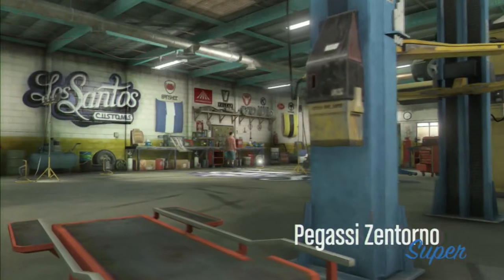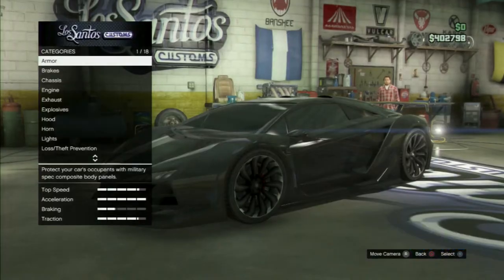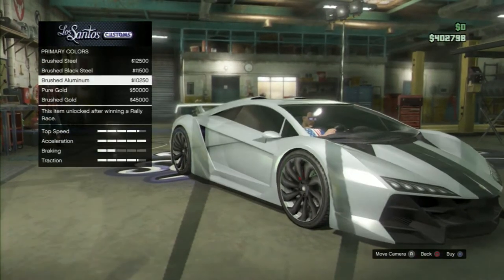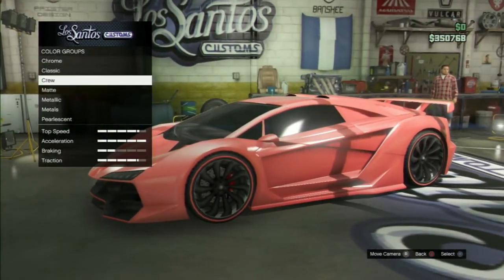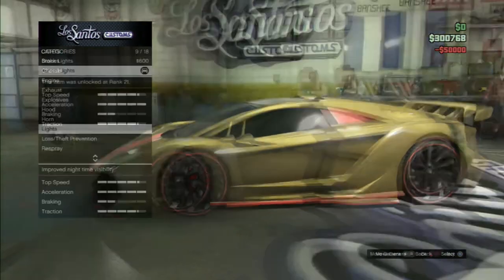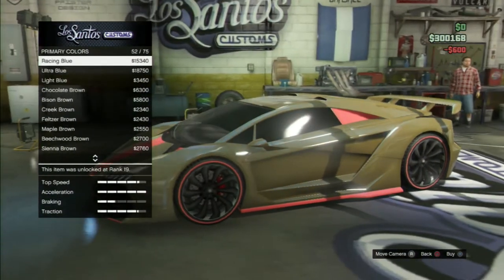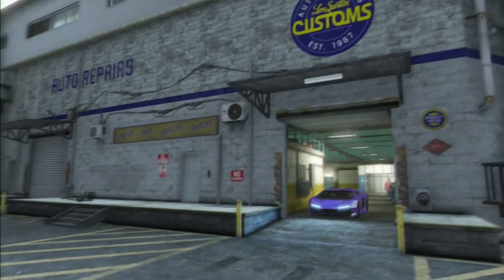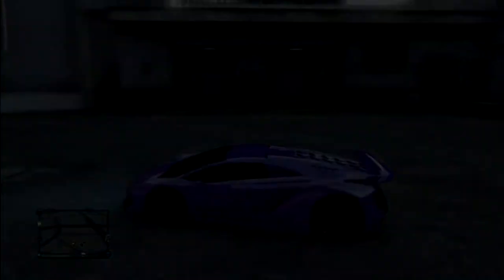GTA V ONLINE: Awesome Color Reviews Ep.1: DaDerpySquad, Fire and Santos Purple!!!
Show your support by Hitting that red button above :D

Add Me On Ps3: ColdFireMC

credit to the awesome music i use :D

If you enjoyed this video leave a like :D

Also Share it to your friends :D
CREW COLORS

DaDerpySquad
Rgb:(5, 193, 255)
Hex:05c1ff

Fire(ill make another version too)
Rgb: (224, 36, 58)
Hex

Santos Purple
Rgb: (70, 2, 153) or (46, 3, 156) for a different kind
Hex:#460299 or 2e039c( the 0 might be a d)

Skype: ColdFireMC